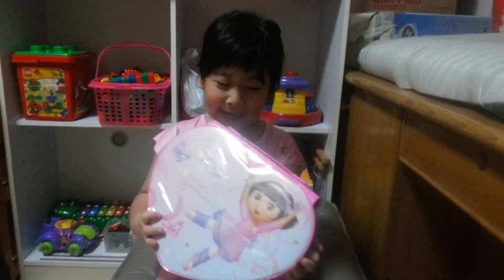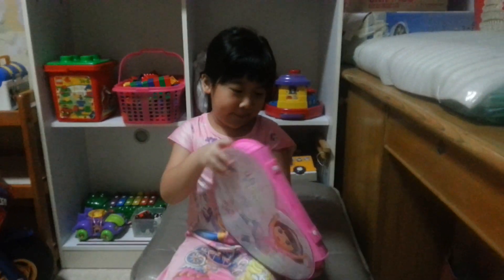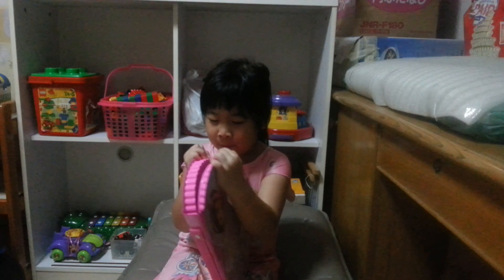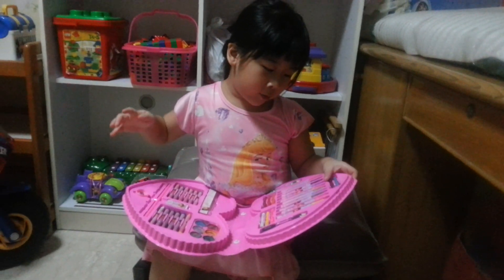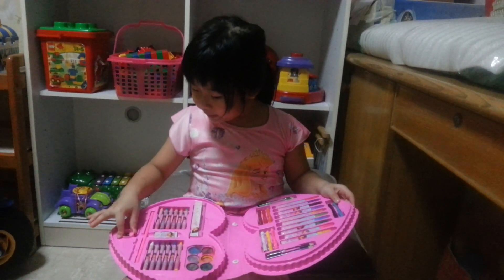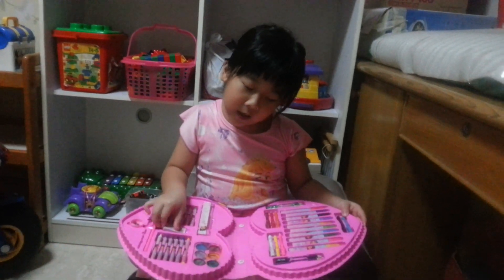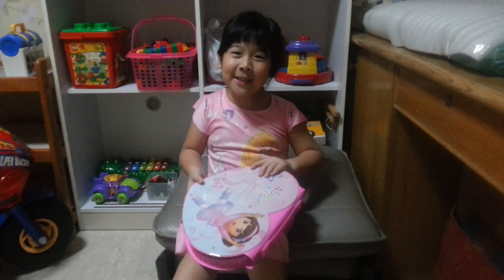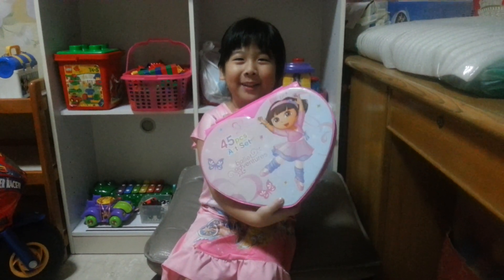All about my dora colouring set